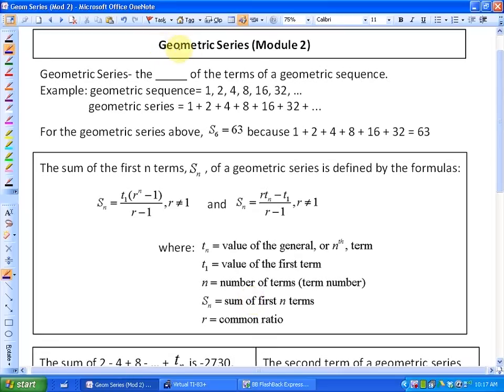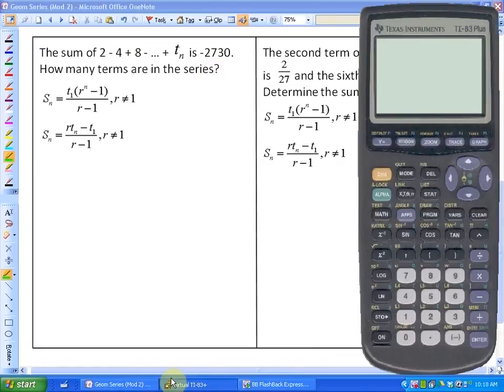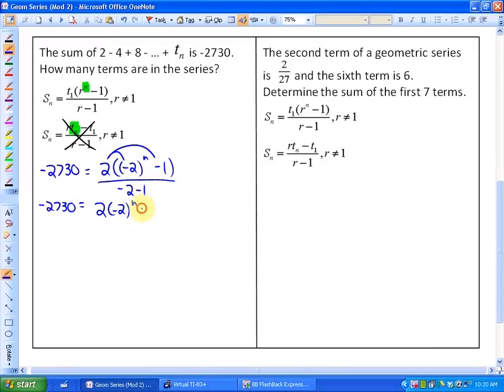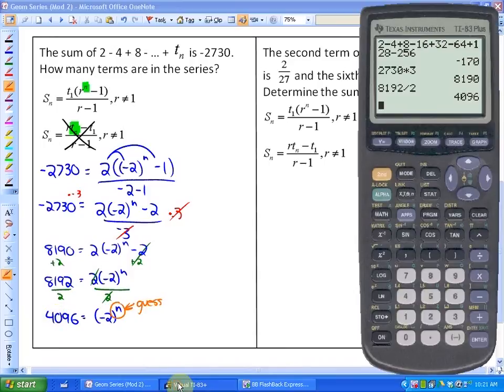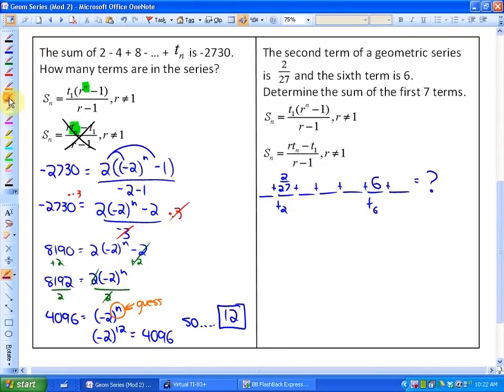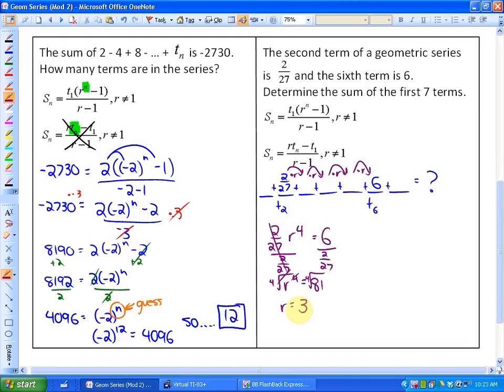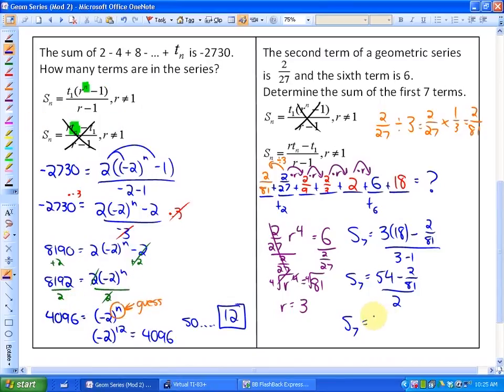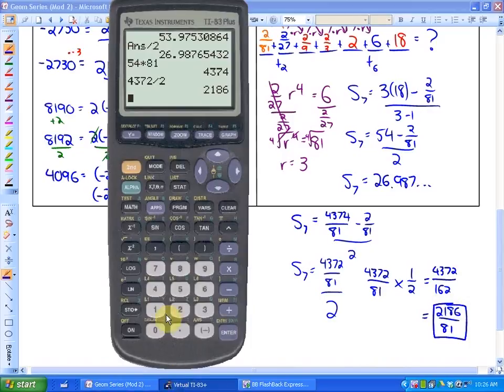1.4: lesson 2 (Geometric Series (Module 2))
Geometric Series (Module 2)